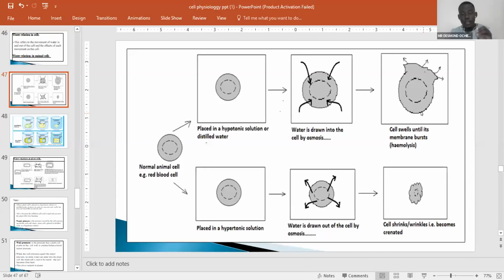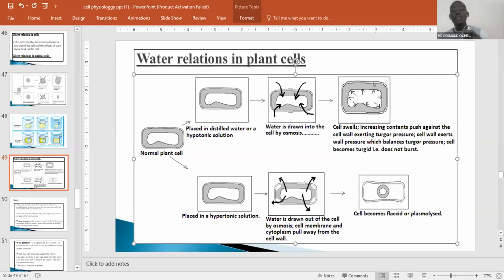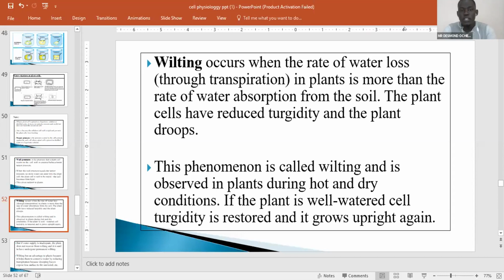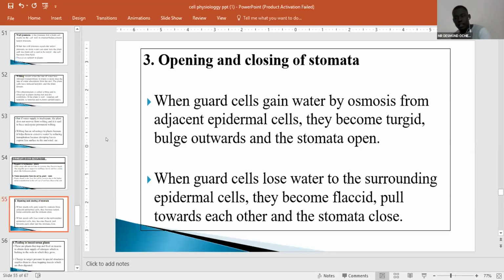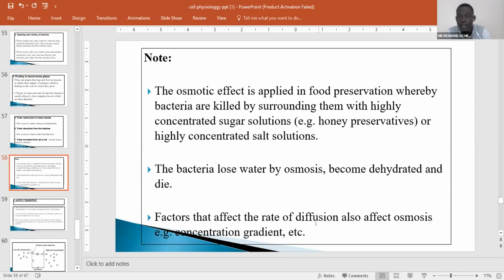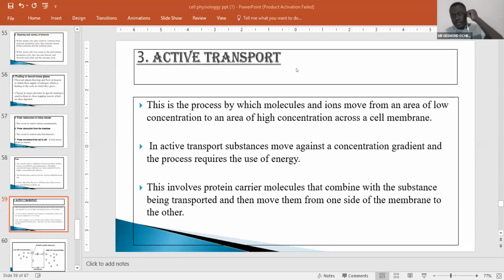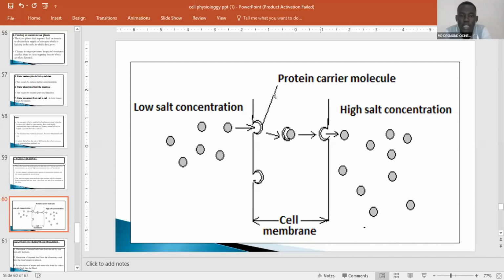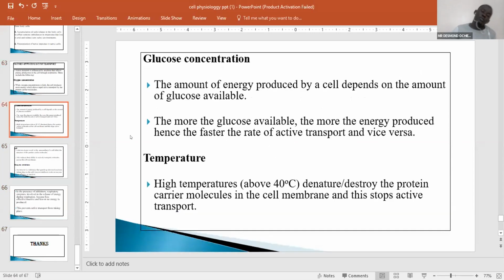GMT20200727 061249 BIOLOGY 2410x1284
BIOLOGY LESSON JULY 27, 2020